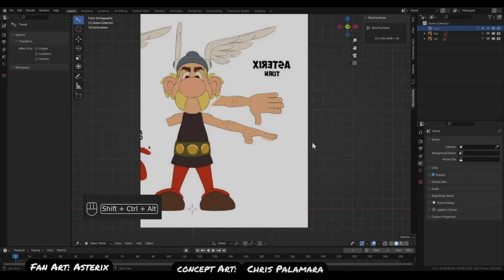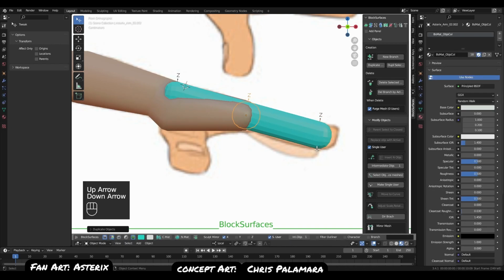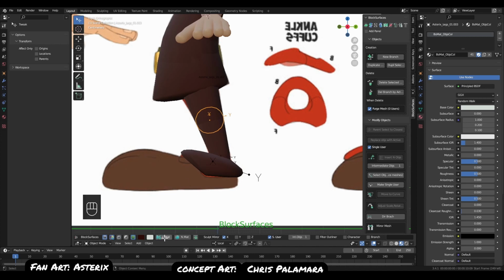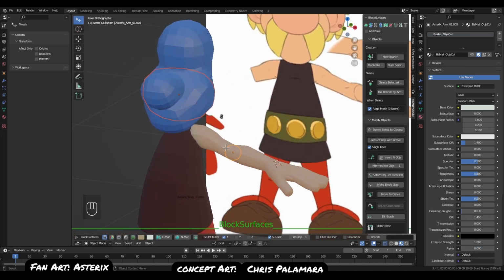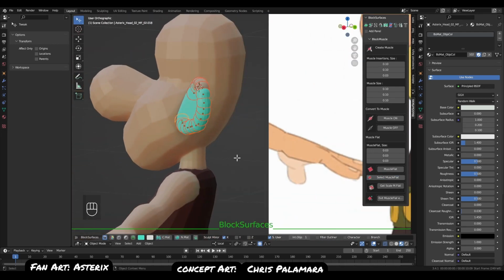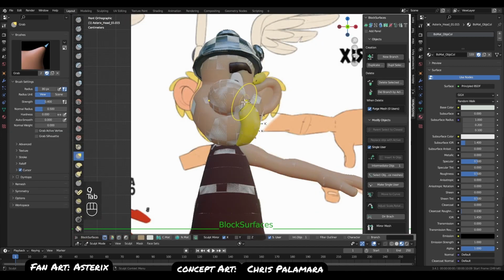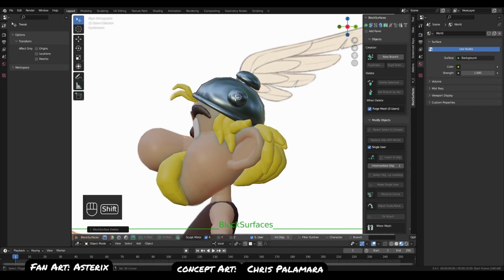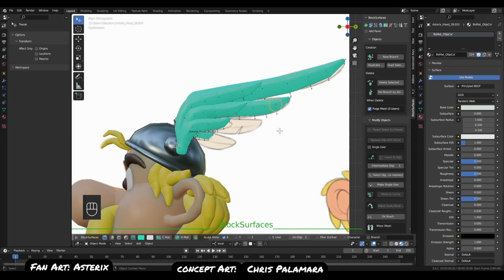BlockSurfaces Full character Tutorial Real time Asterix 1 of 2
In this real-time video, you will see the process of creating a fan art of Asterix without any acceleration. You will see how the main tools of the BlockSurfaces add-on for Blender are used and better understand the workflow and how it speeds up the blocking process for any type of character. This is the first in a series of 2 videos, where we will cover the entire blocking process and leave it ready to finish the sculpture in Blender or ZBrush. Whether for games or animation, this tutorial will help you improve your blocking skills.